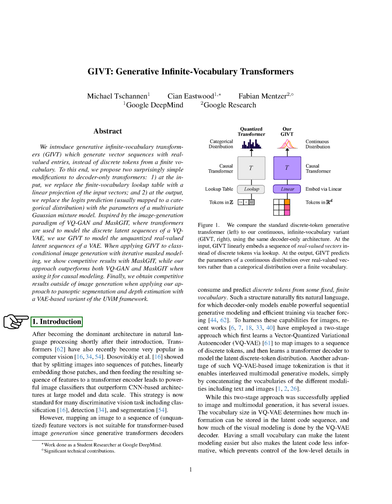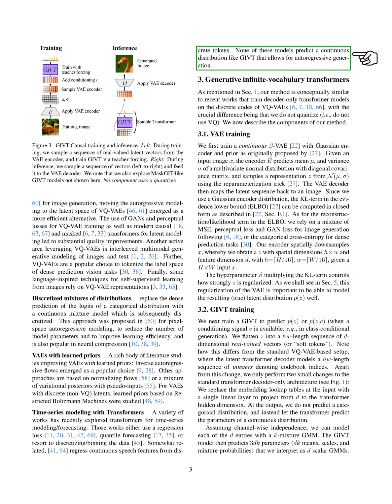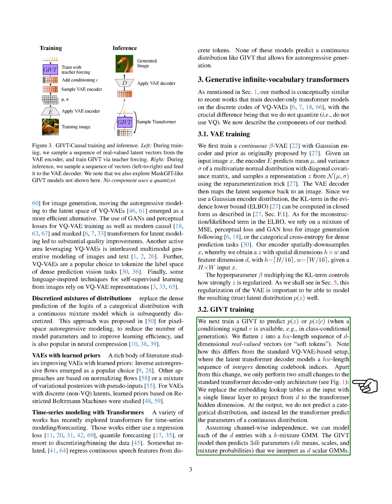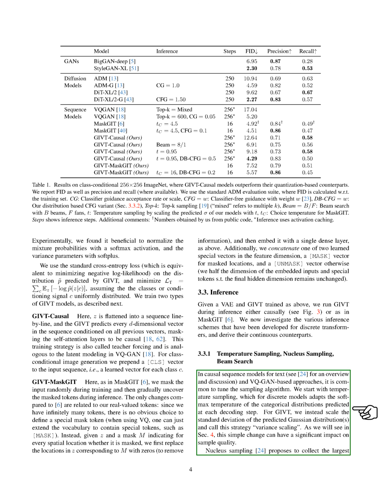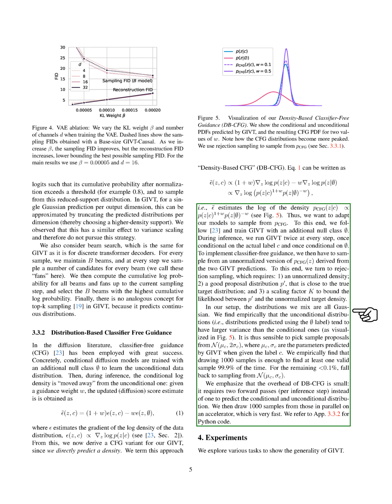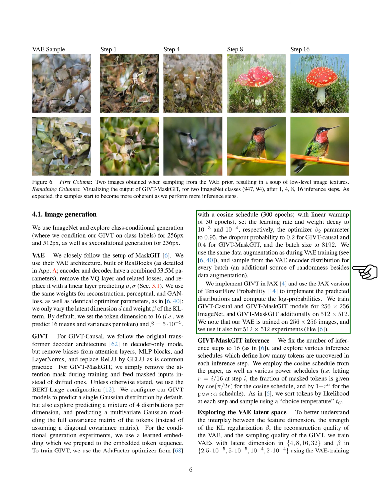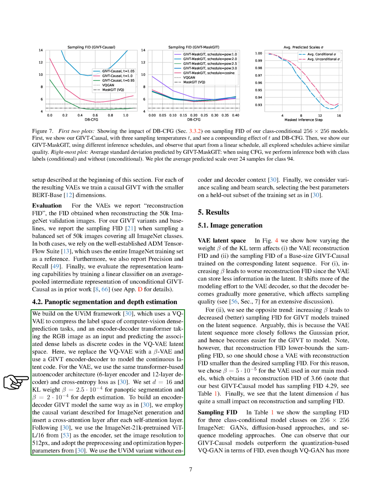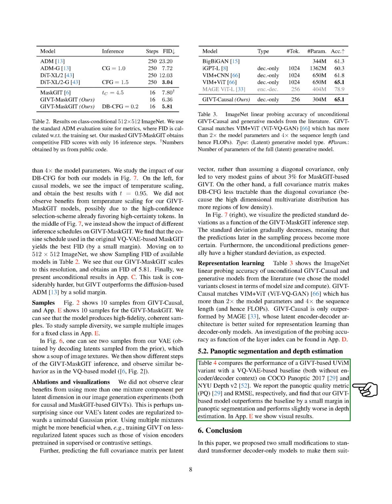GIVT: Generative Infinite-Vocabulary Transformers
The paper introduces generative infinite-vocabulary transformers (GIVT) that generate vector sequences with real-valued entries, proposing modifications to decoder-only transformers. GIVT shows competitive results in image generation, causal modeling, panoptic segmentation, and depth estimation.